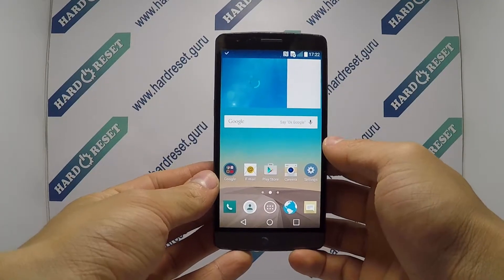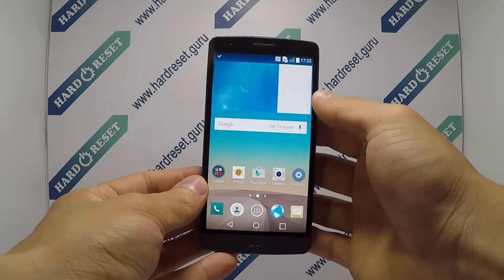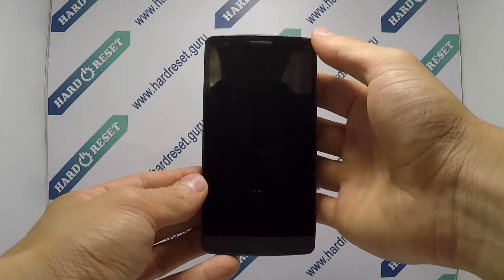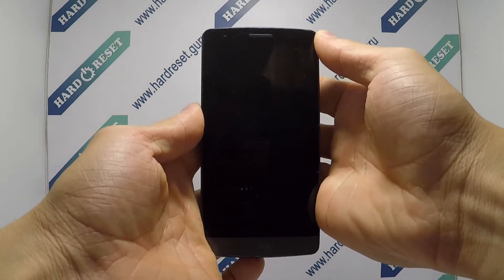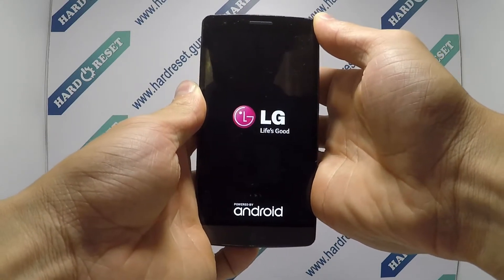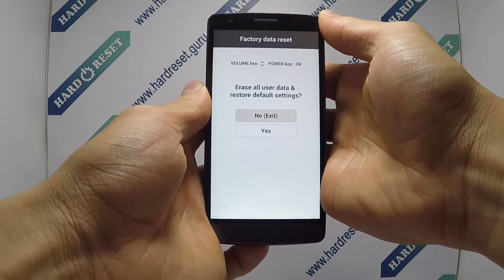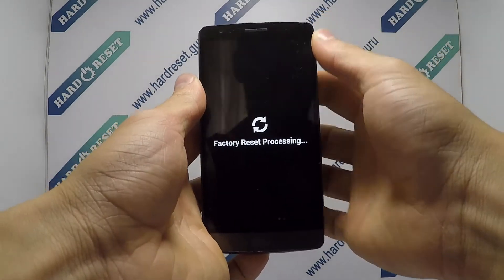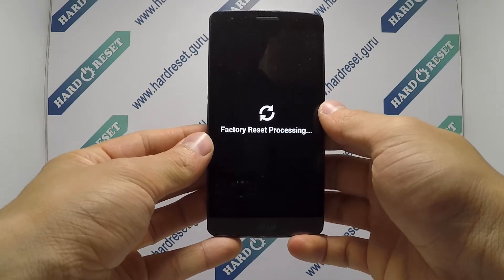How to Hard Reset on LG G3s LTE D722?